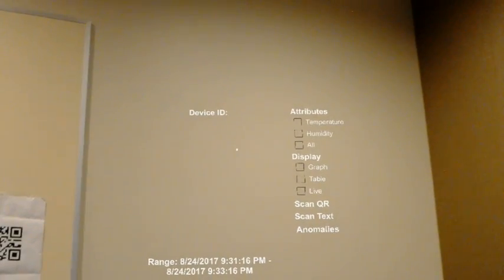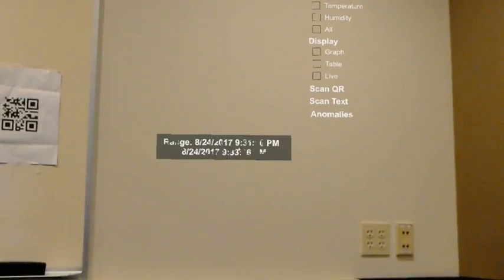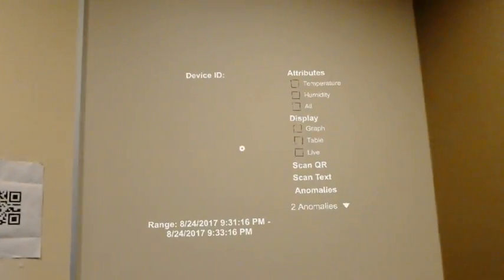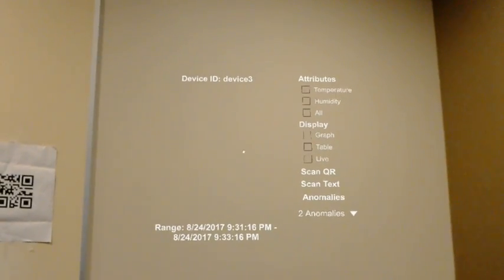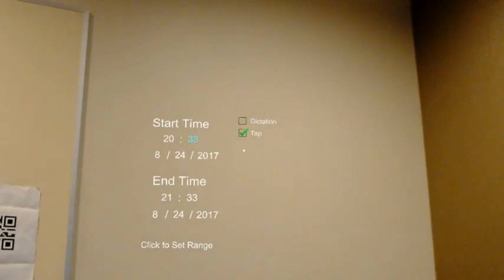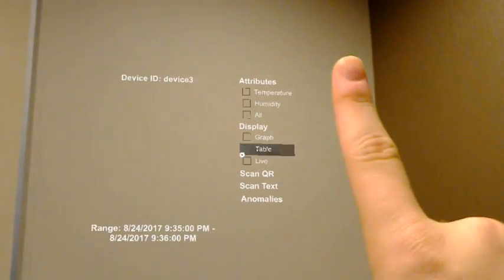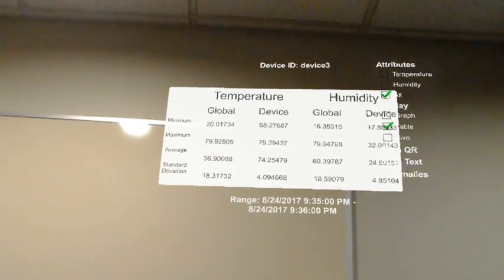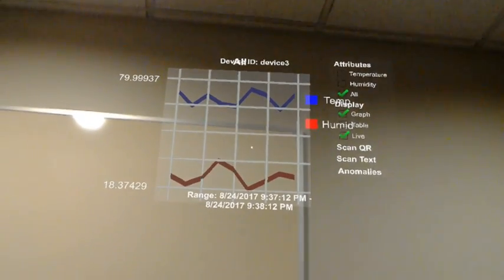HoloIoTDemo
HoloIoT is a project aimed to help factory workers by combining augmented reality and IoT. It allows a user to identify an IoT device, query its telemetry, and visualize the data as holograms. In doing so, a worker can view telemetry live, hands-free, and at the location of the device. This is a drastic improvement over the status quo where workers either use hand-held devices or go to a control room to view telemetry.